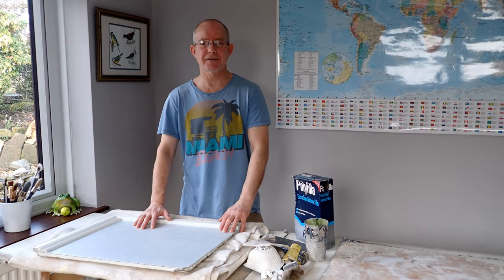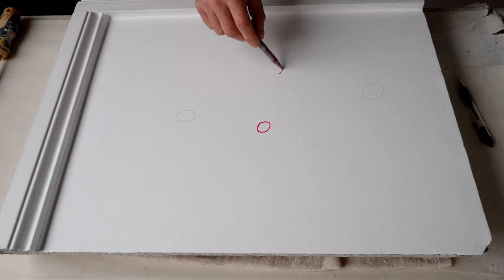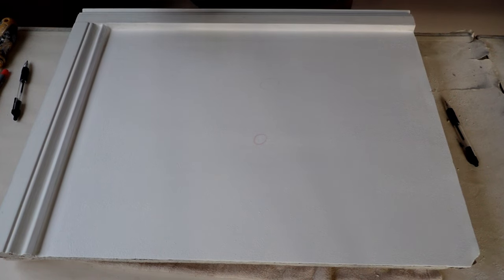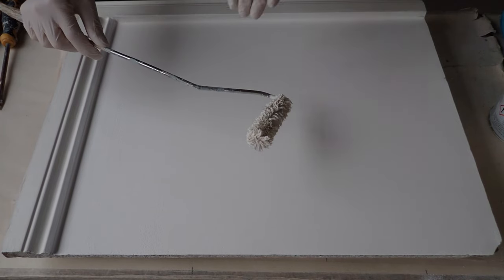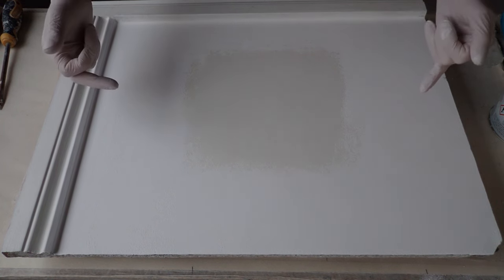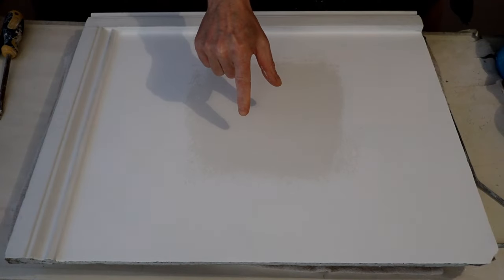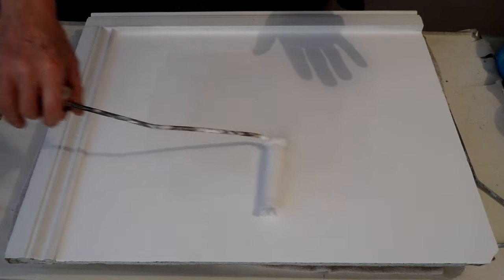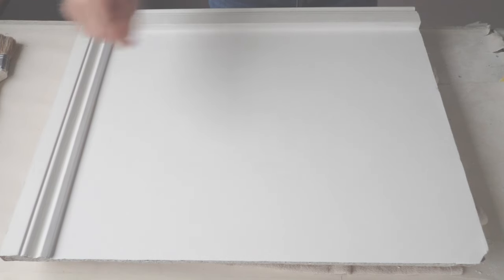Blocking Stains Using B.I.N Primer